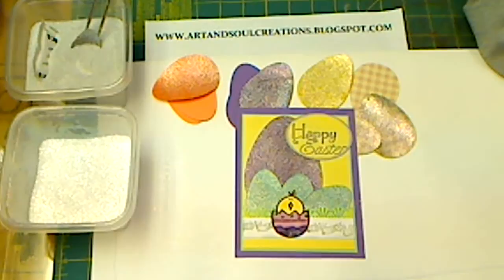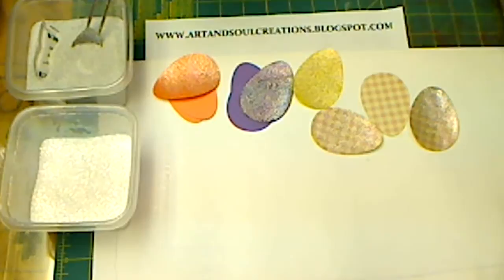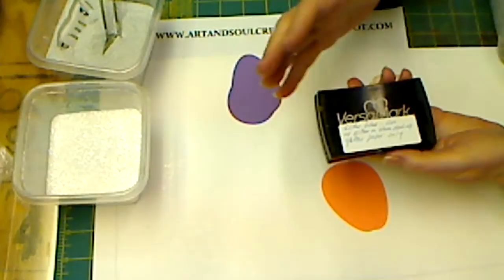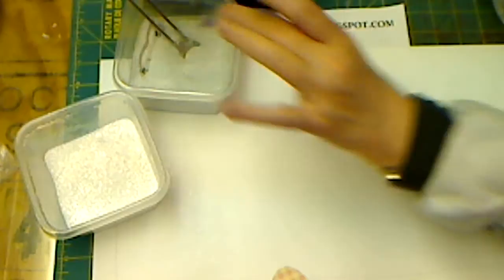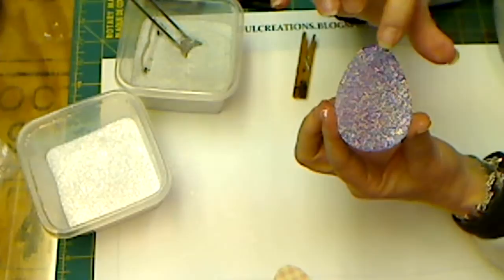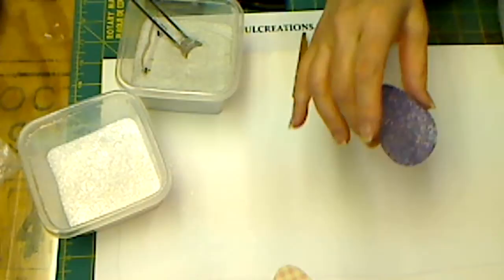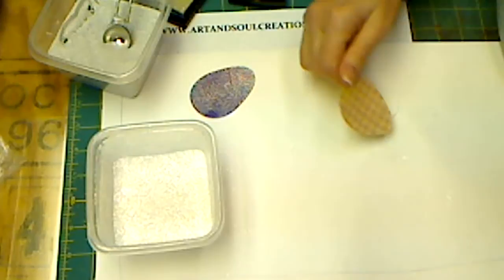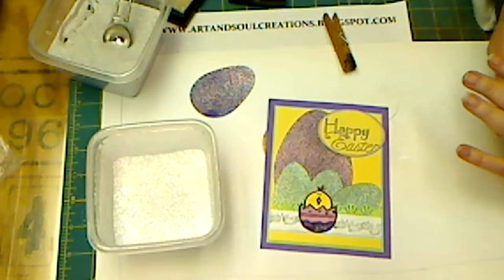Making your own Glitter Paper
Make your own glitter paper with just a few products